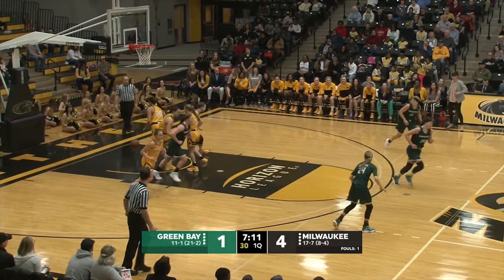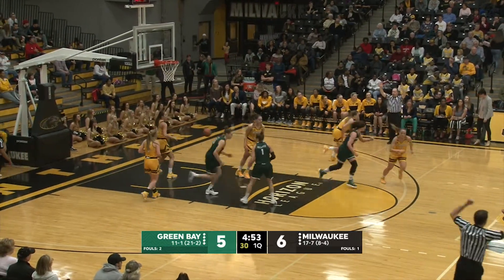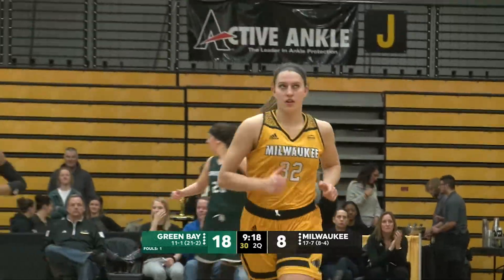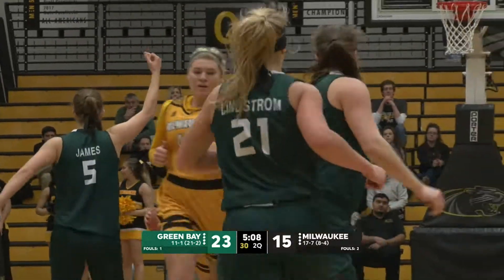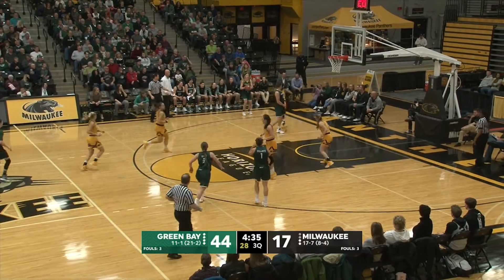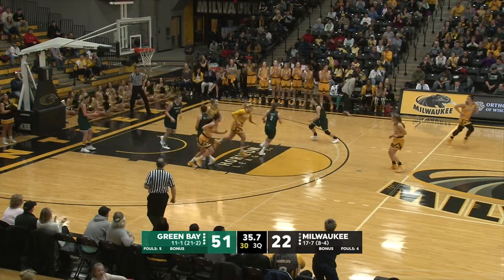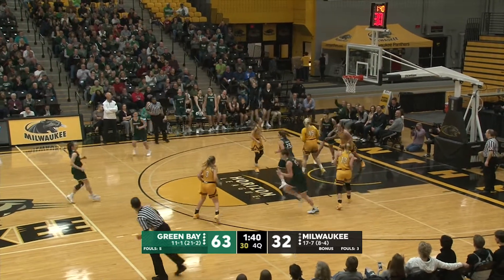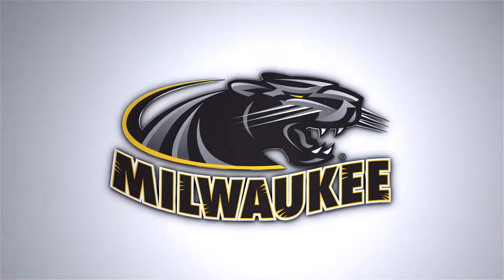WBB: Green Bay Highlights